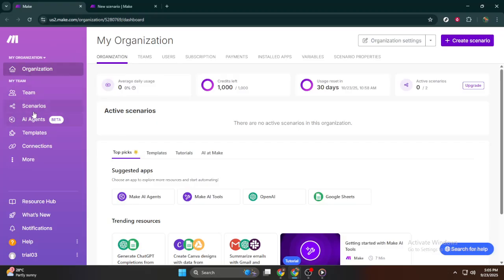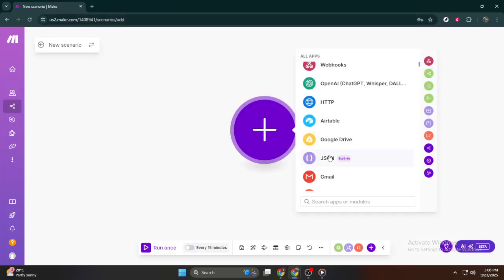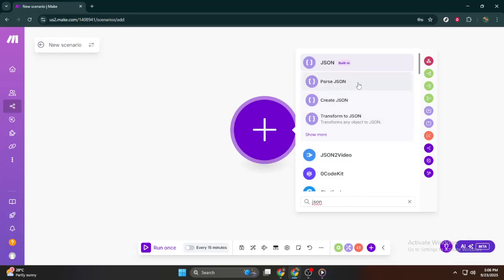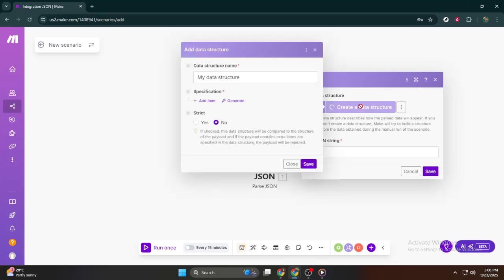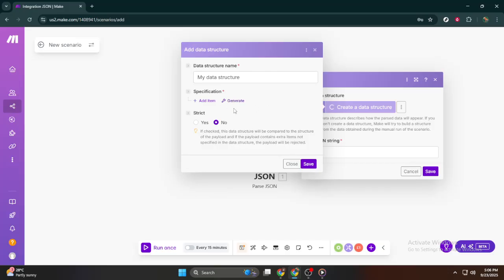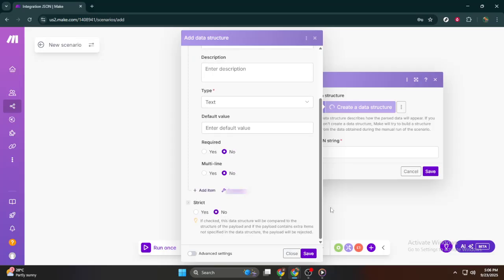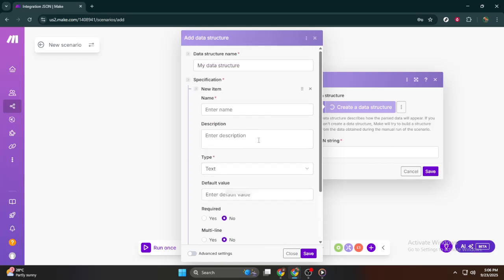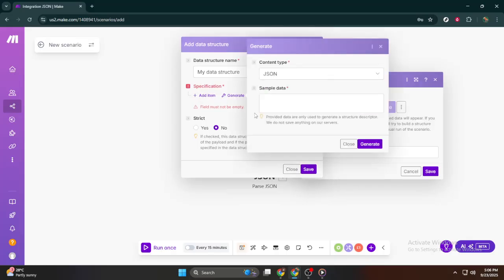How to parse JSON lines in Make com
Want to automate data workflows in Make.com? ⚡ In this tutorial, I’ll show you how to parse JSON lines in Make.com (formerly Integromat) step by step. Parsing JSON lets you extract and use structured data from APIs, webhooks, and other sources efficiently.

👉 In this video, you’ll learn:

What JSON lines are and why they’re useful

How to parse JSON data in Make.com scenarios

How to map parsed data to other apps or workflows

Tips for handling errors and nested JSON structures

Perfect for developers, freelancers, and anyone who wants to automate workflows using Make.com and JSON data.